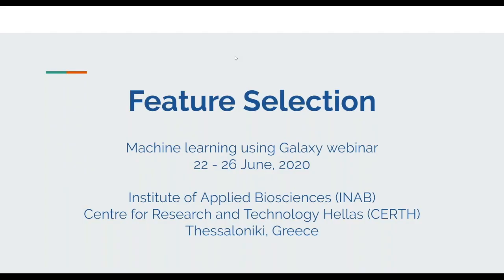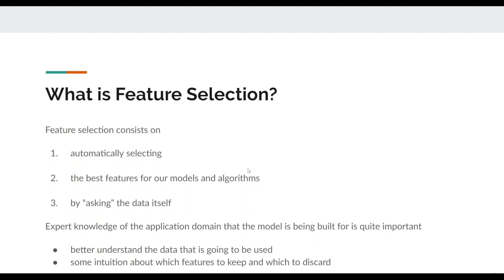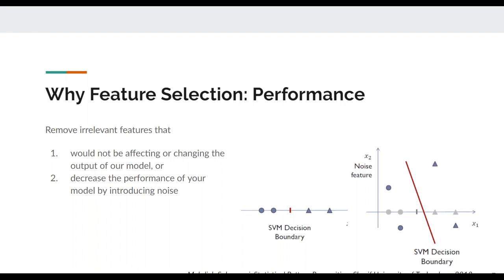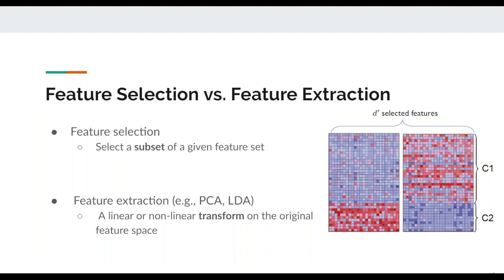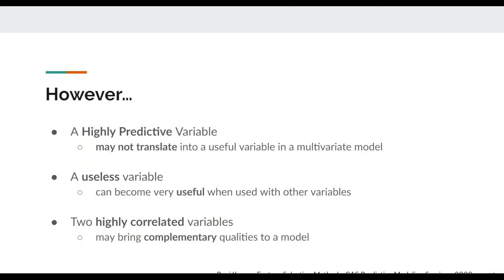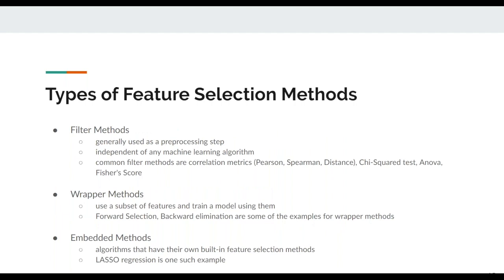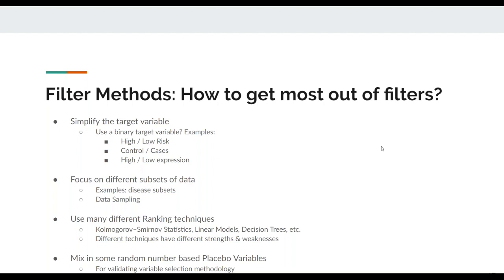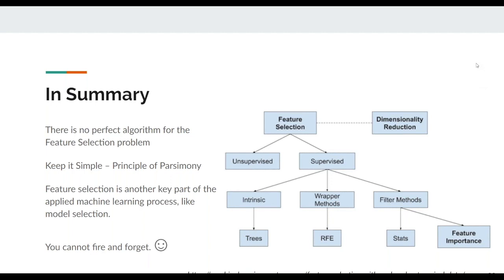Machine Learning using Galaxy, online training course 22-26 June 2020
Day 3, part 2: Feature selection
By Fotis Psomopoulos